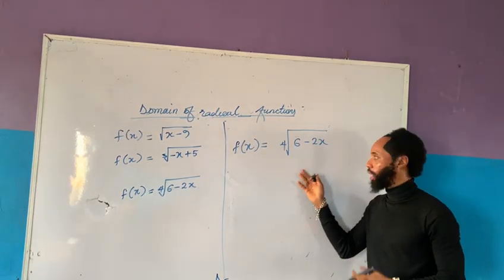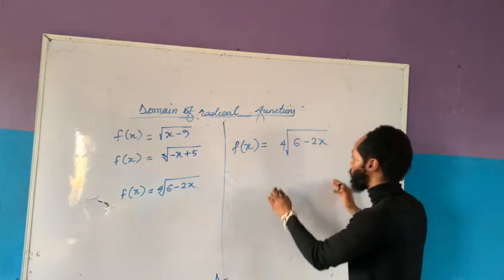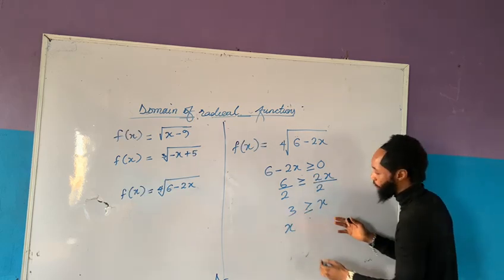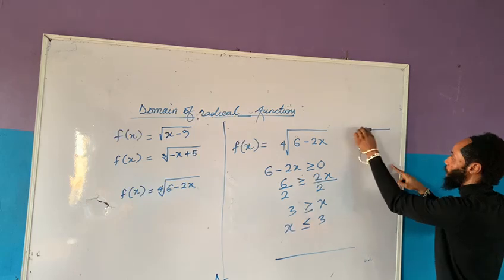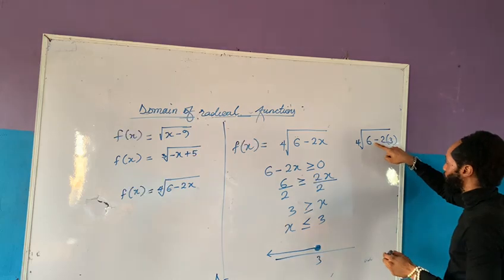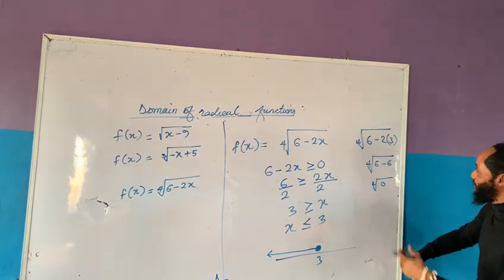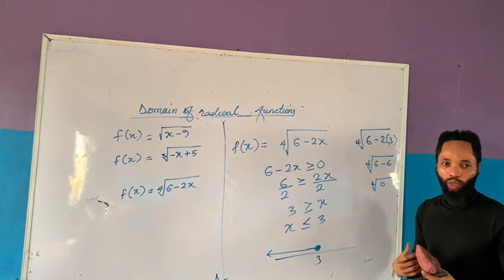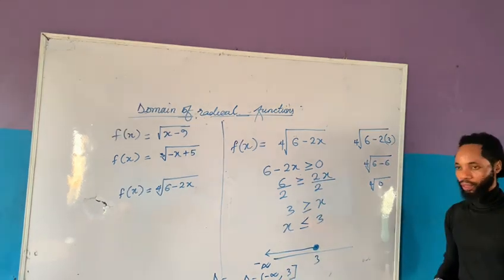Domain of radical with even root